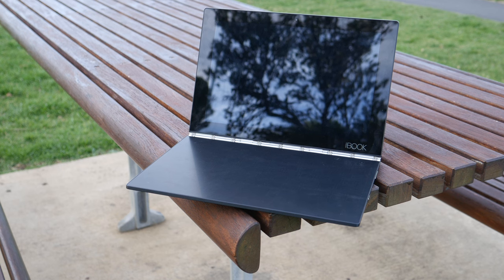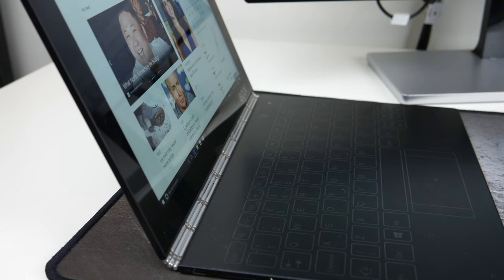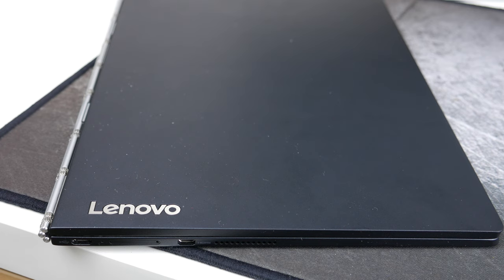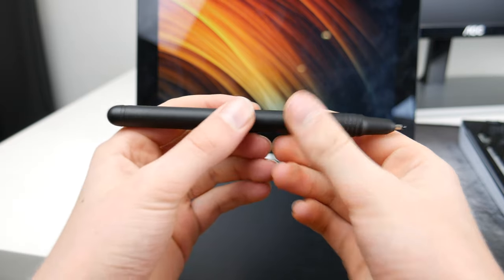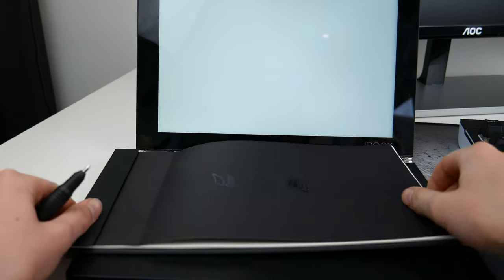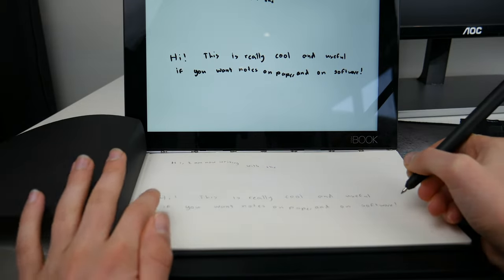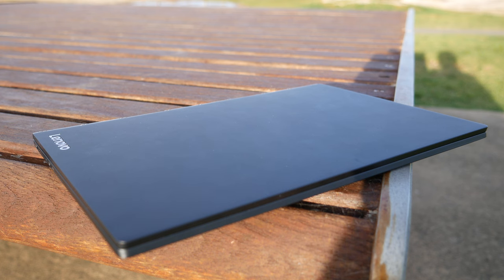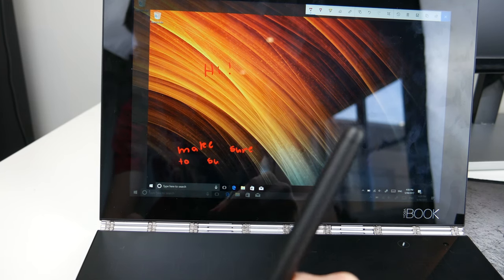Lenovo Yoga Book Review // The BEST Tablet for Drawing???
Today I look at what could be the best tablet for drawing, it has an excellent stylus and drawing surface which is really good and useful.

Windows Yoga Book
Android Yoga Book